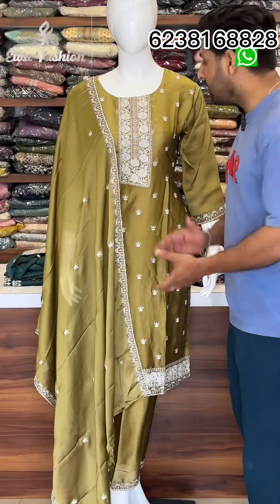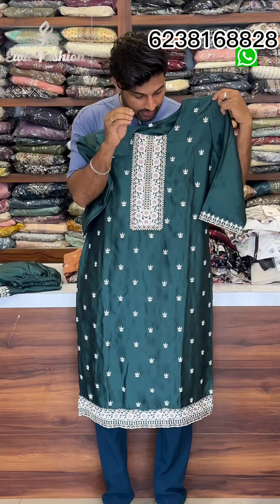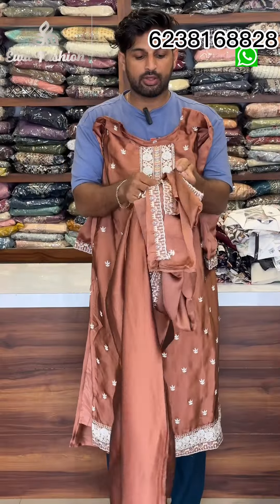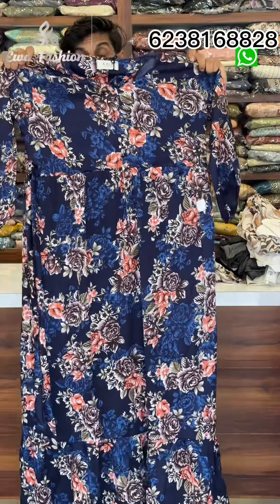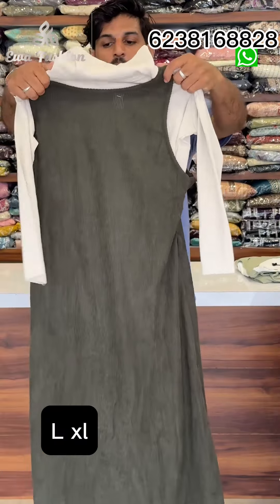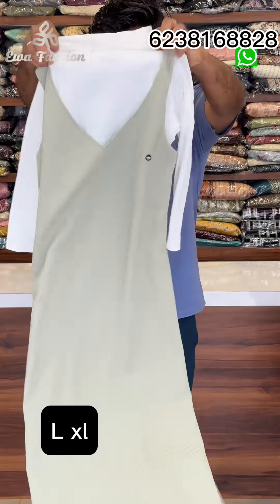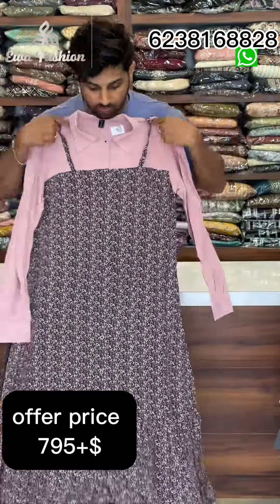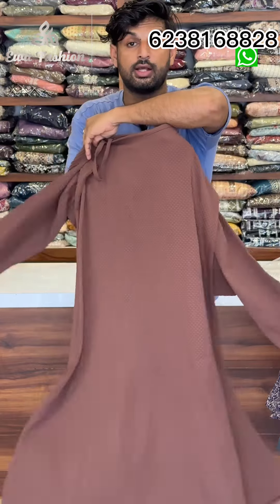Offer sale കൂടതെ കിടിലൻ പാർട്ടി wear ചുരിദാർ budjet friendly